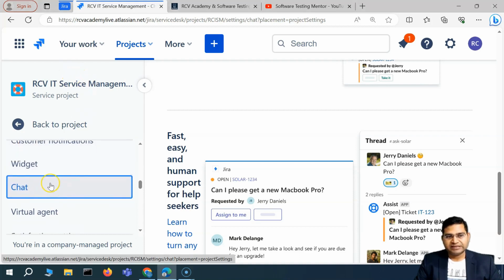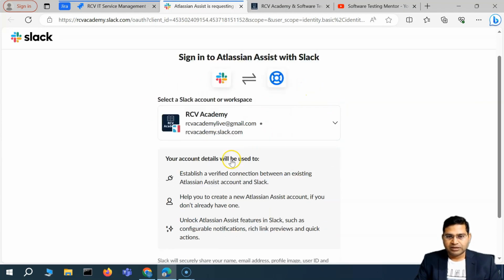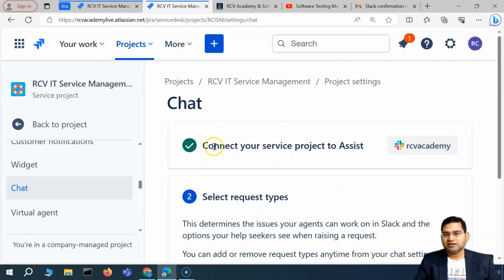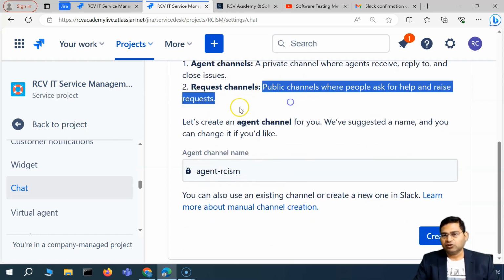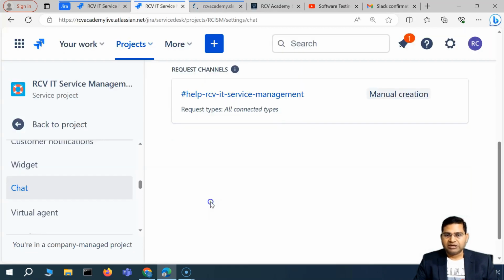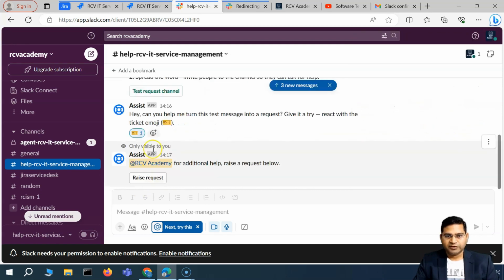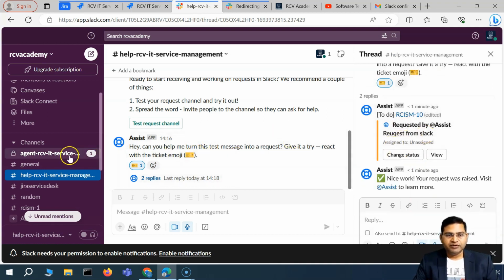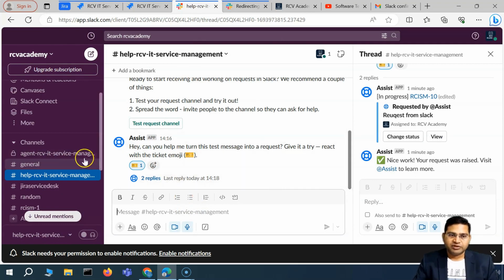How to setup Chat in Jira Service Management | Tutorial #21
In this Jira Service Management tutorial, we will learn How to setup Chat in Jira Service Management.